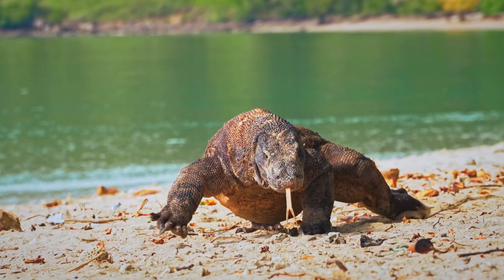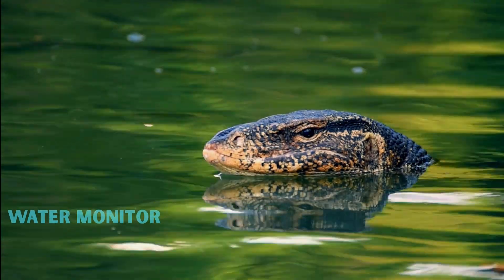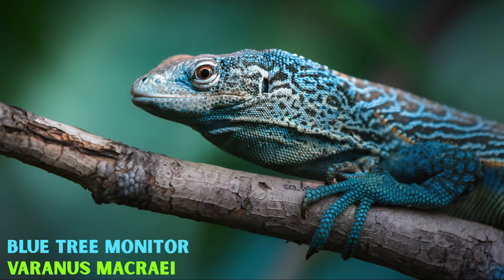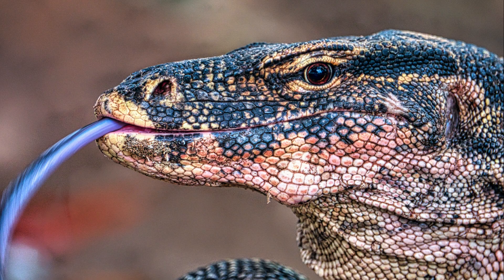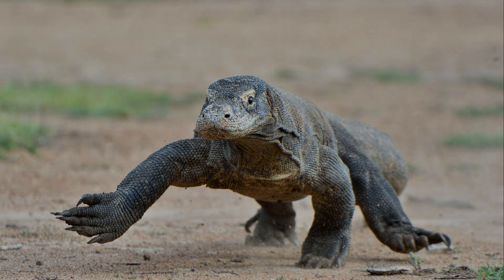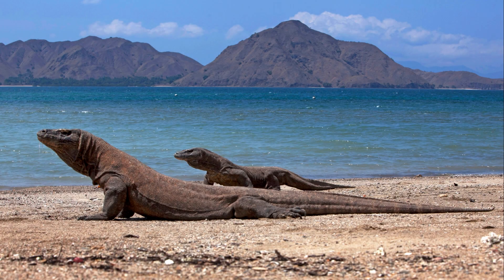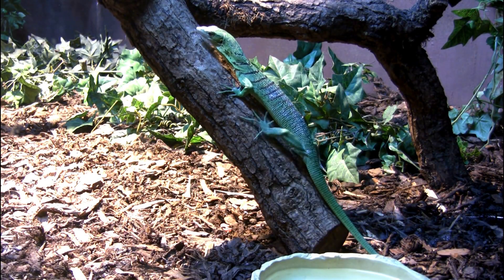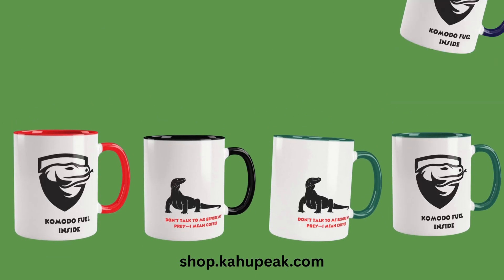Monitor Lizards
Meet the fascinating world of monitor lizards, a diverse group of reptiles found across Africa, Asia, and Australia. From the tiny species just 20 cm long to the giant Komodo dragon—the largest living lizard on Earth—these creatures are some of nature’s most incredible survivors.

In this video, we’ll explore:

The different species of monitor lizards 🦎

The mighty Komodo dragon, “the last living dragon” 🐉

Surprising facts about their venom, hunting, and intelligence

How some live in trees while others rule the ground

Why conservation is vital to protect these ancient reptiles 🌍

From the emerald tree monitors to the powerful water monitors, these lizards showcase adaptability, strength, and beauty. The Komodo dragon, growing over 3 meters long, remains the most iconic—an apex predator with a prehistoric presence.

Join us as we dive into the world of monitor lizards and Komodo dragons, uncovering their secrets and importance in nature.

👉 Support wildlife awareness with KahuPeaks T-shirts & mugs — every piece spreads the message of conservation!